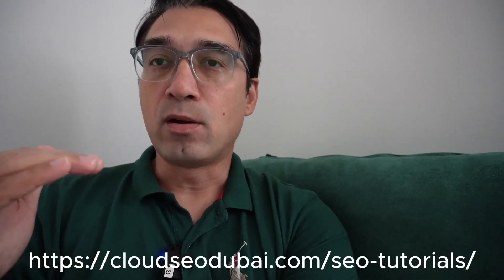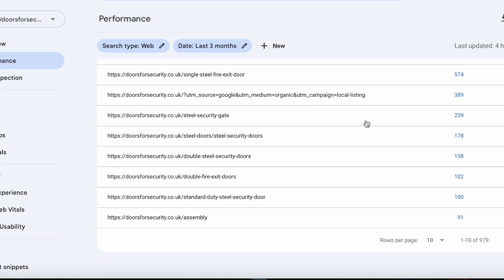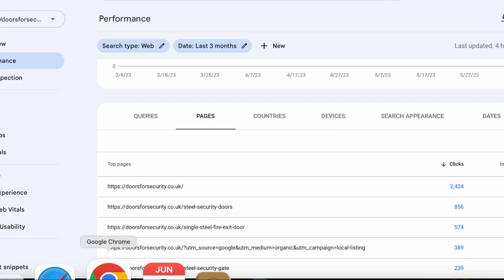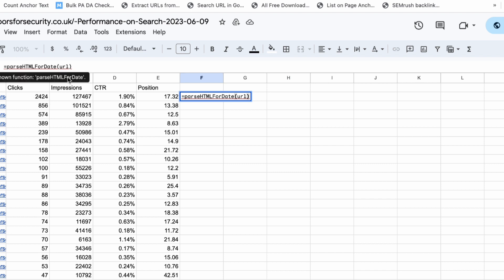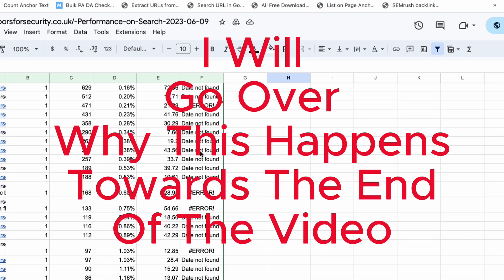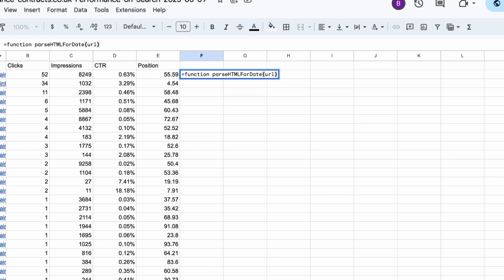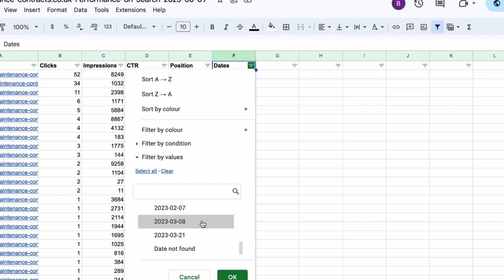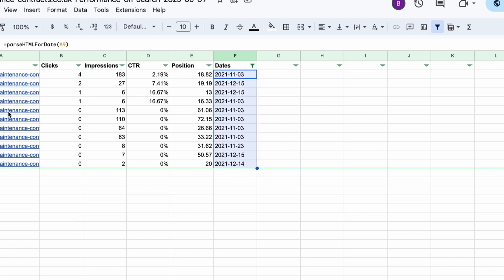10X Your Organic Traffic With This Google App Script Hack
I use this quick and easy Google Sheets' App Script Hack to find outdated content, update it, and start getting in a bucket load of fresh organic traffic.

It is one of the fastest most potent way to improve rankings in my experience, and does not take more than a few minutes to accomplish.